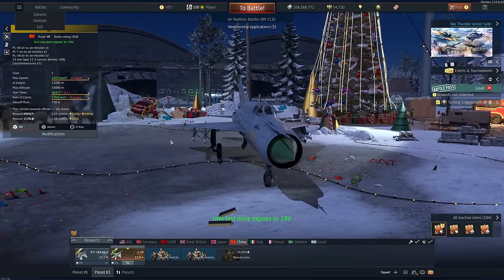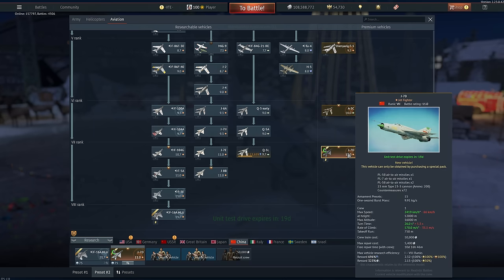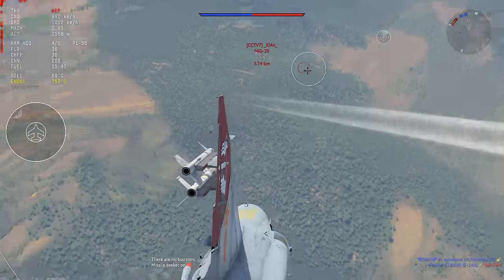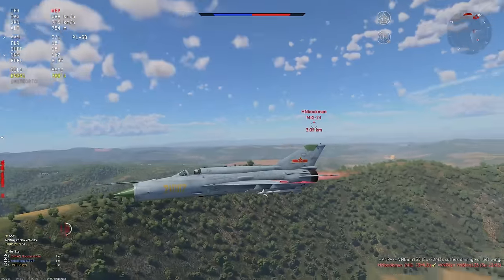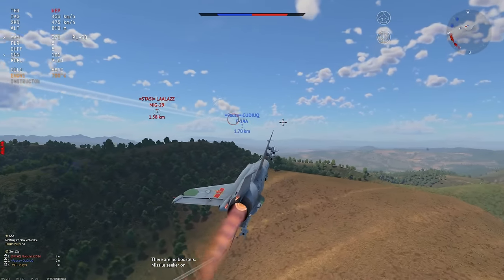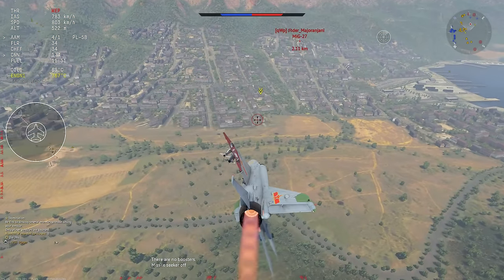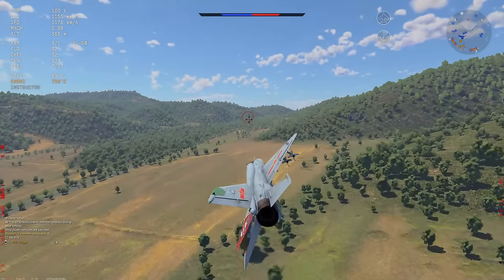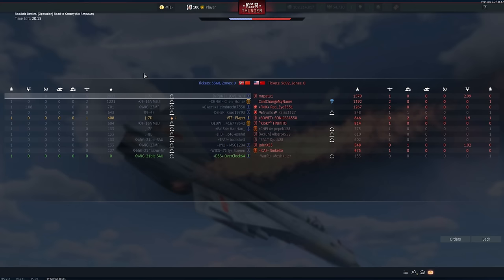The 10.3 Plane With 11.0 Missiles - J-7D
0:00 Summarized Review
1:50 Worth it / Bad SL gains
4:17 Gameplay Starts
Fuel: Max tank
Ammo: Air targets
Missiles: 3x PL-5B 1x PL-7
Countermeasures: Depends on map Flares priority or flares only
Convergence: 600 meters
Vertical Targeting: No
Crew: maxed (lvl 75) + expert